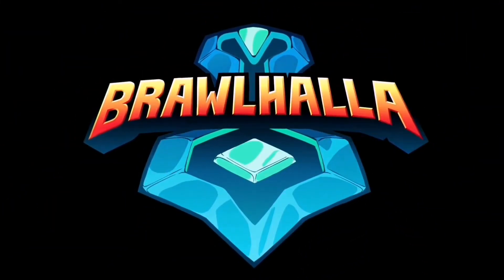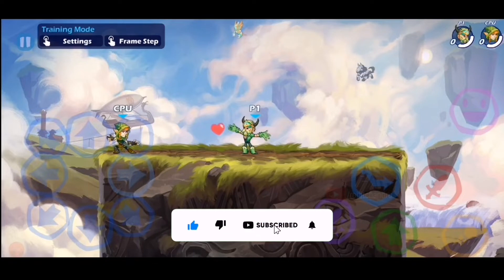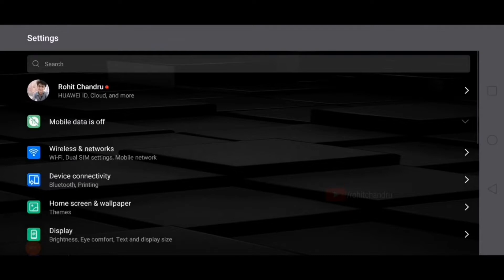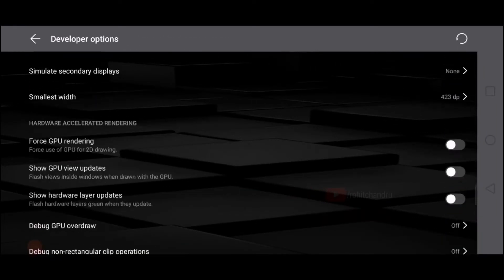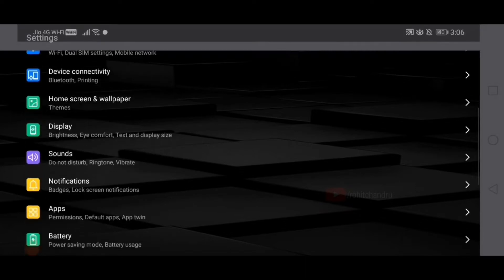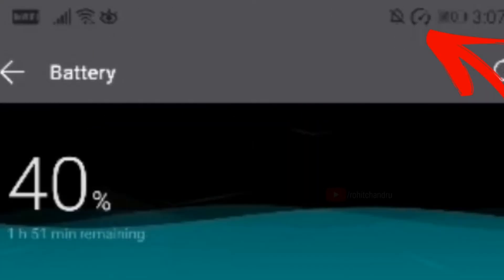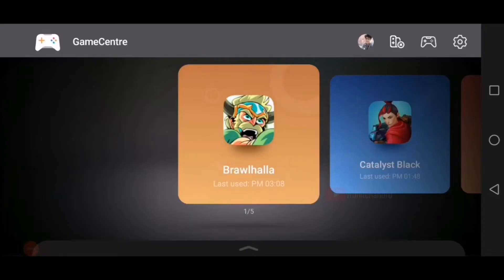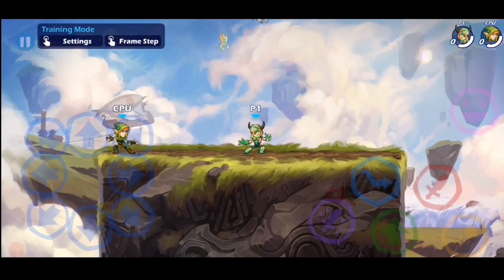How To Fix Fps Drop, Freeze, Slow Performance BRAWLHALLA MOBILE 🔥 100% LEGIT | Subscribe for More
This is Working Very Effectively in my Gameplay, Ranked matches are smooth, Hopefully there is not any Applications to install and Change the all GFX stuff to make the game performance, Everything is altering settings in the Mobile itself, Once done playing game Make sure to Set the setting back to Normal, it may affect other essential apps. If BMG doing anything with servers it doesn't relate anything to all these steps.

Follow all the Steps, The Term setting names may differ in different devices, Find the same purpose Option and Enable it, For Game Centre If you do have Inbuilt GameCentre or App Assist Do Use, If not I won't suggest you to Download any apps (I don't think it will provide anything) For Ios as I said in the video follow that.

Checkout Other Guide and How to Videos

Guide

How to (Tips & Tricks)